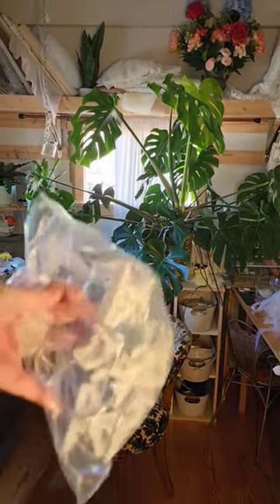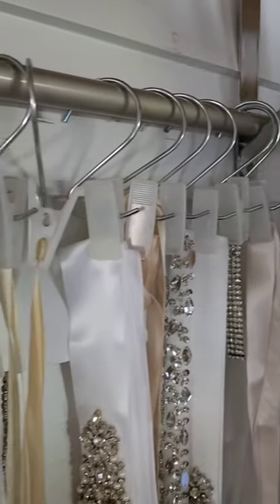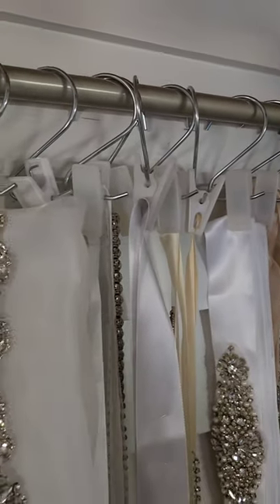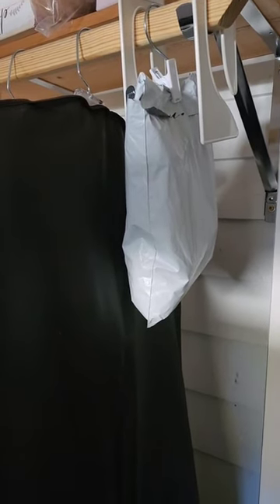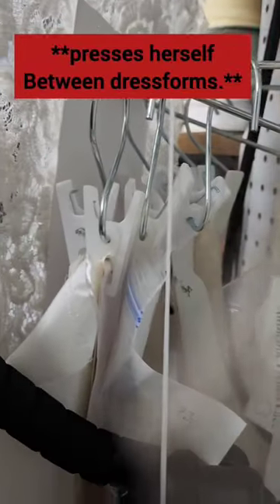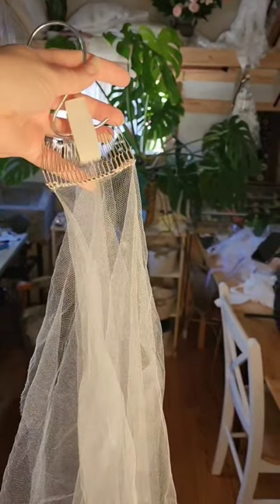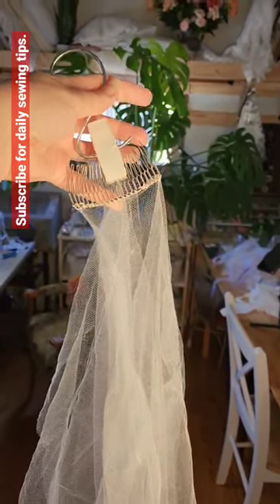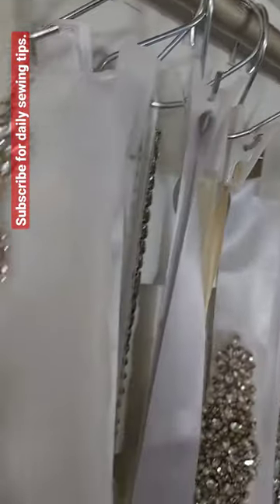Surprising alternative uses!